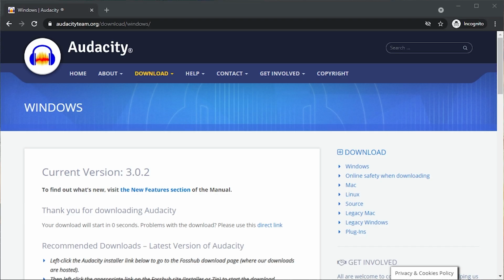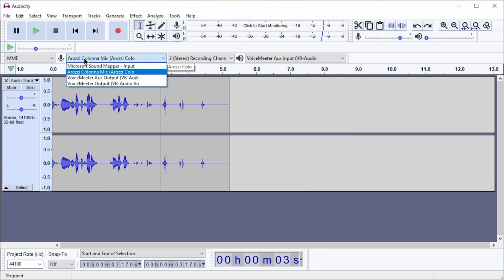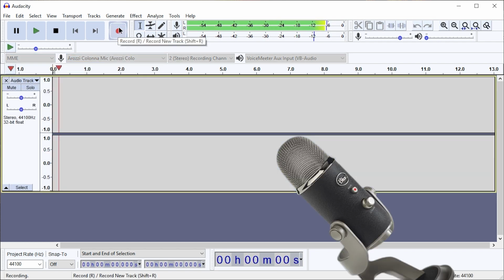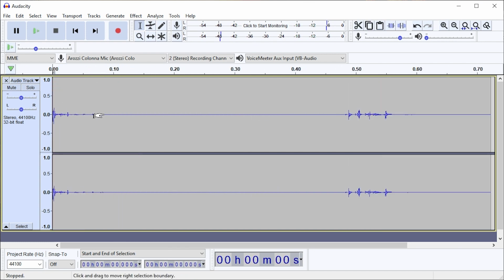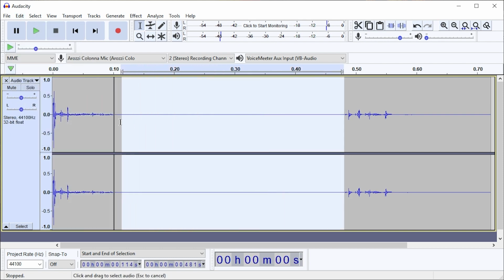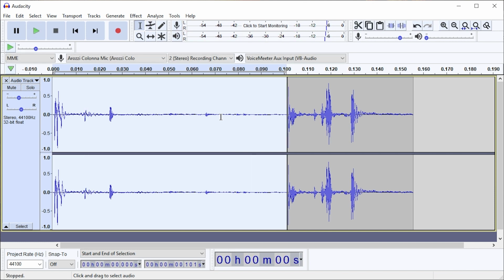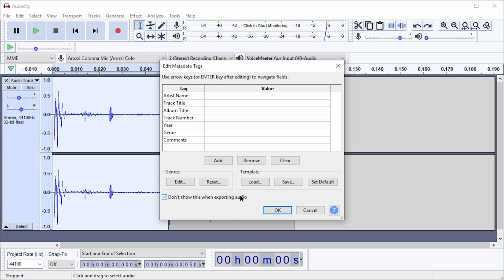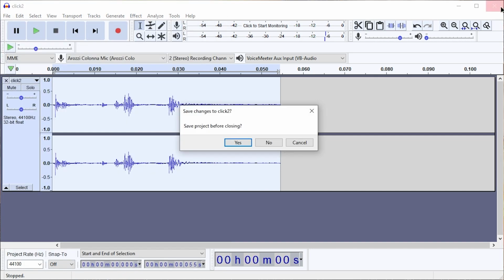Creating a Click Sound Effect from scratch (Click SFX Tutorial)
How to quickly record, cleanup and export a click sound effect using one organ only.